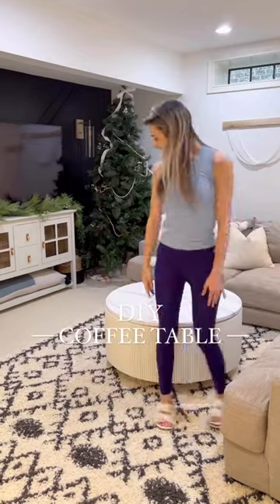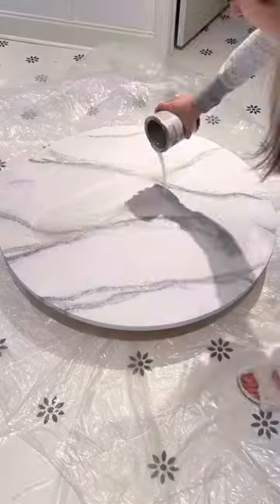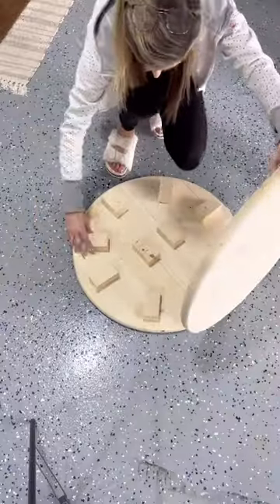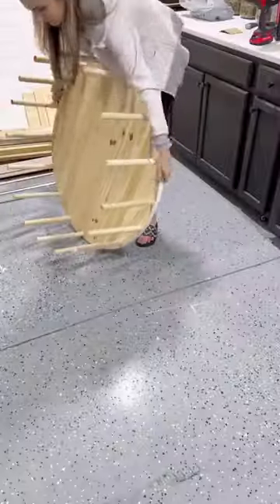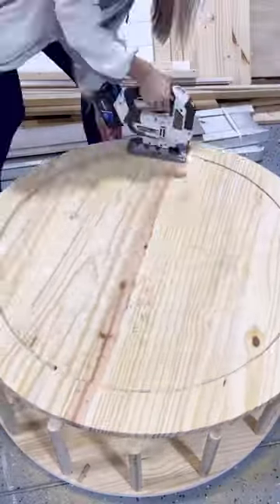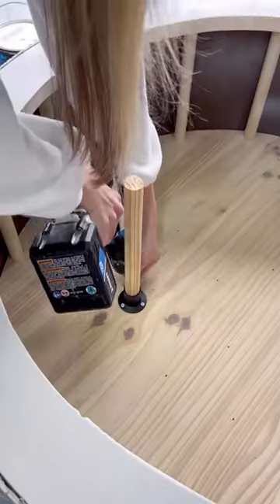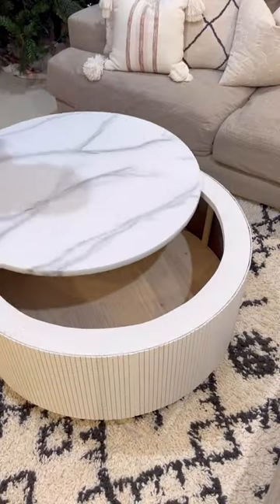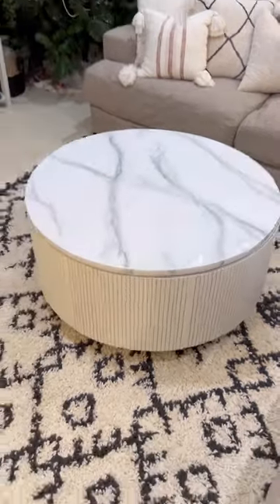DIY Coffee Table With Storage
STORAGE COFFEE TABLE BUILD!

Our playroom was overflowing with board games - we had nowhere to store them. So I decided to change that and build a coffee table with storage for our media room!

I started by painting and epoxying a 3’ round edge glued panel to look like marble. This would be the top.

Then I grabbed 2 2’ rounds and sandwiched some 2x4 scraps inside for a base. I pole wrapped around the edges and added a 3’ round on top.

Then I added 1” dowels all around so I could put yet another 3’ round on top. This time, I cut out a giant circle before securing it to the dowels and pole wrapping it all the way around.

I spray painted it Shiplap by magnolia then added some brackets and a 1” dowel to the base and top to allow the top to swivel to open.

Then I got rid of my game boxes for mesh bags so we could store even more in here and DONE!

We have a functional, beautiful coffee table!